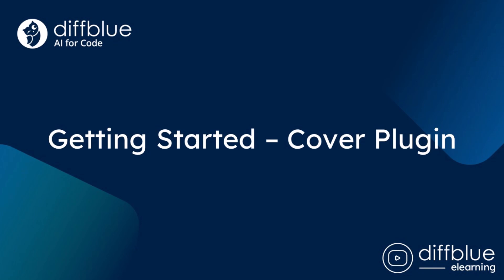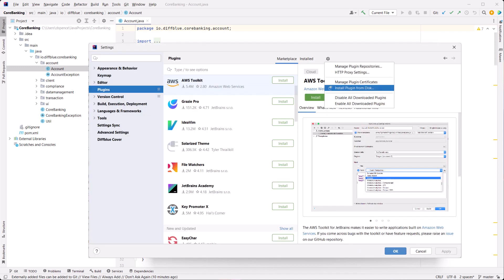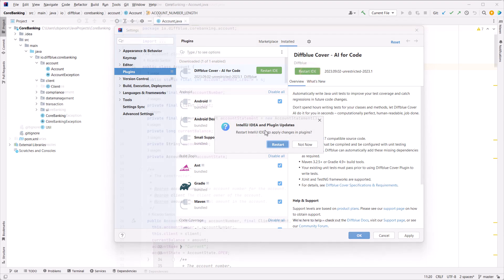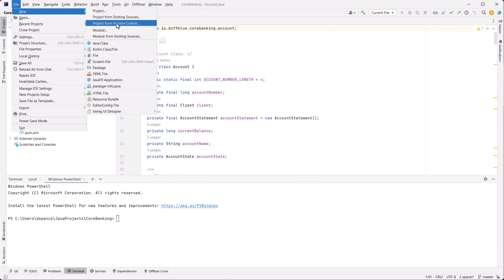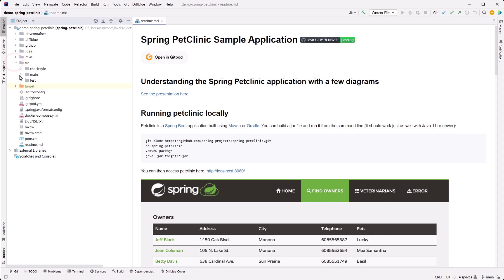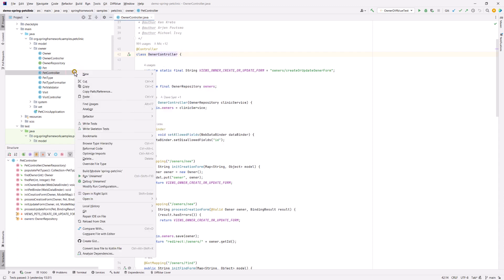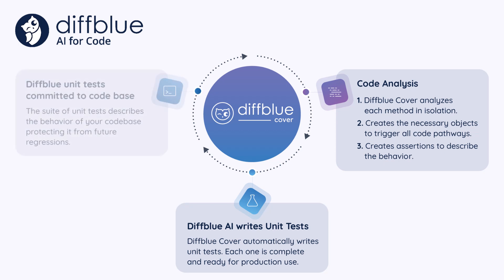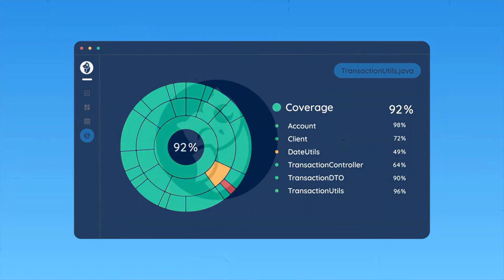Get Started - Cover Plugin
Diffblue Cover is a generative AI platform that automatically writes comprehensive, human-like Java unit tests. This eLearning video takes you through the “Getting Started” steps for Cover Plugin – Diffblue’s IDE plugin for IntelliJ. You can try this out for yourself
00:00 Introduction
00:41 Download & Install
01:34 License
01:47 Use Cover Plugin
03:52 How Cover Plugin Works